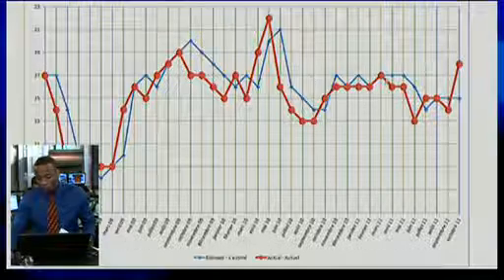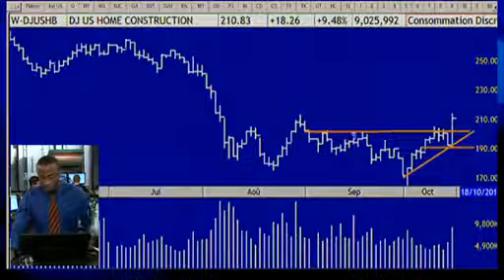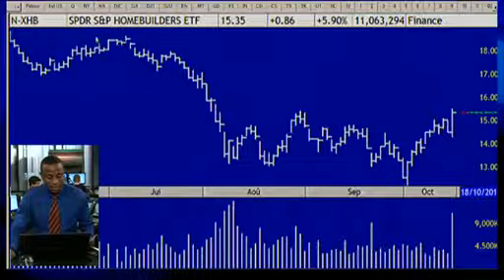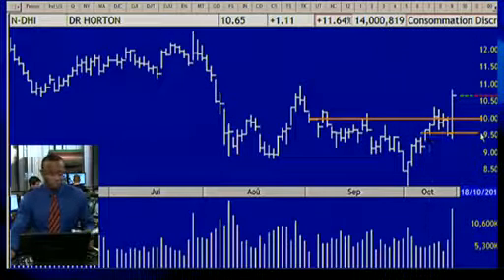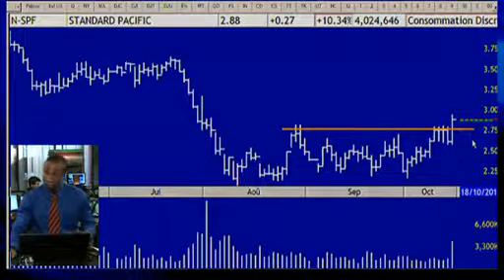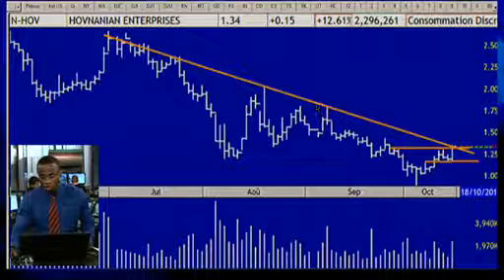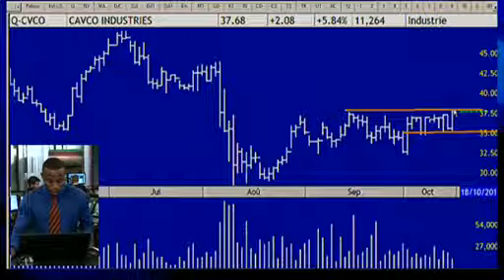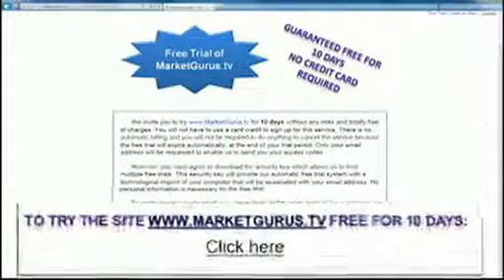stock trading tricks : swing trading homebuilders October 18th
Technical entry point in homebuilder Widespread movement homebuilders October 18th 2011

Since 1987, Decision-Plus has introduced new investors to the world of stock market trading while also helping experienced traders make the best trading decisions. Receive a free daily stock market update at 12:30 pm from our "Beat the Market" webcast